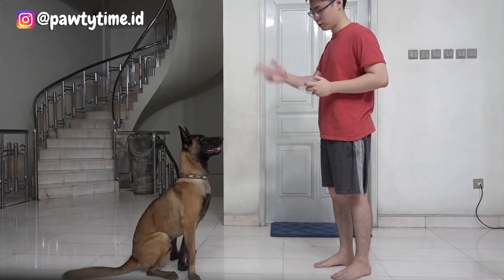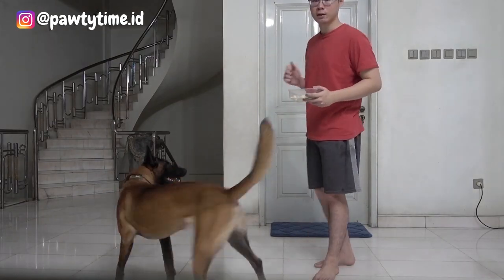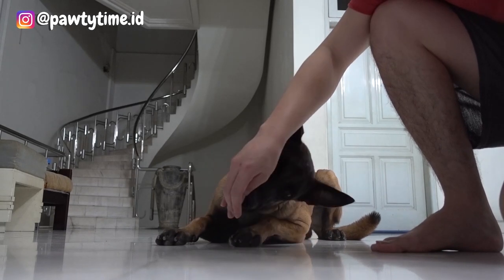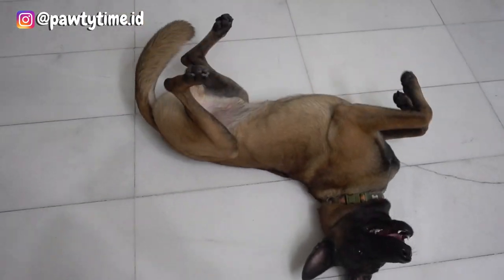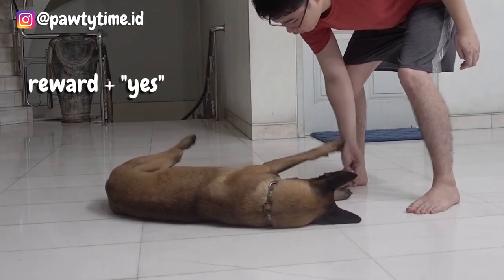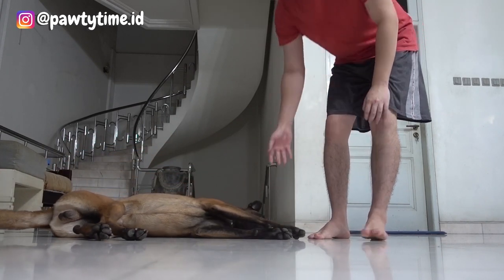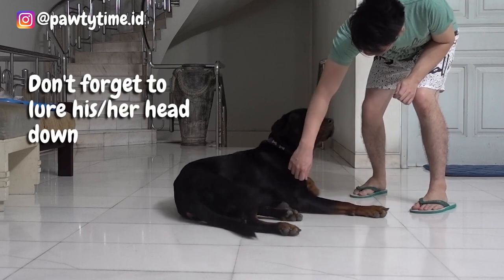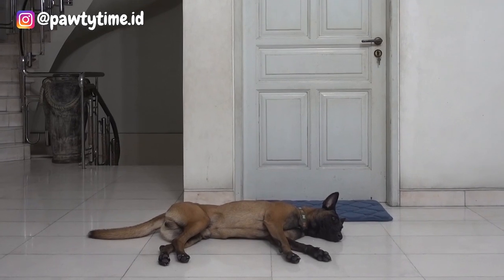Teach Your Dog To Play Dead! | Simplified Steps!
Hey everyone! here's how to teach your dog to play dead in simple steps! I hope this helps
See ya! And stay safe!